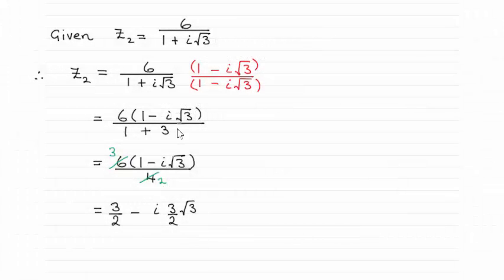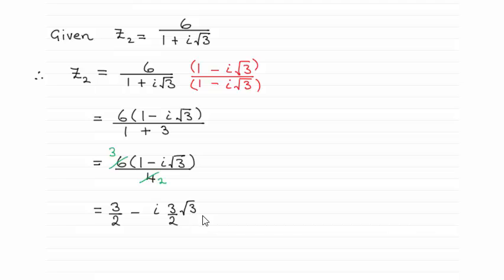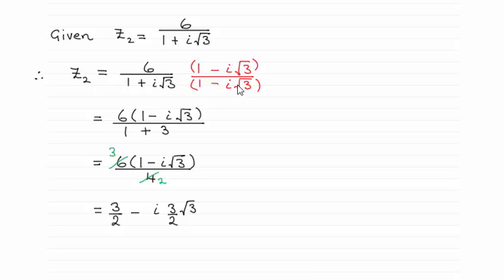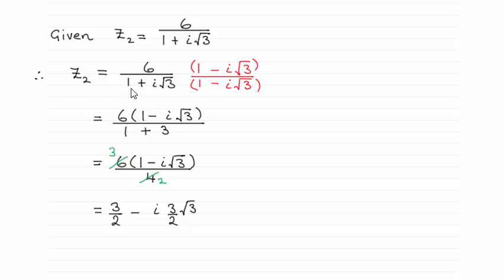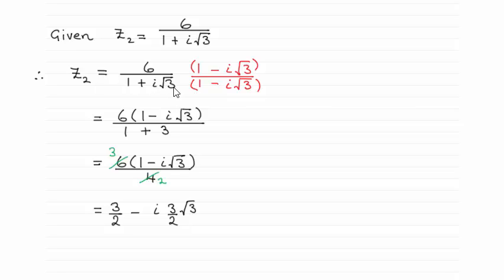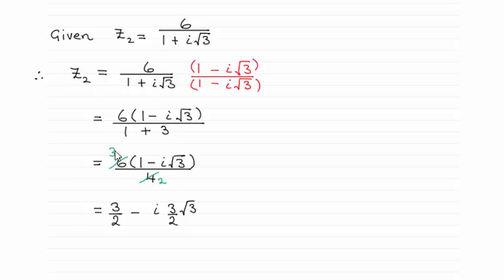Edexcel Further Maths FP1 June 2015 Q4(a) : ExamSolutions Maths Revision